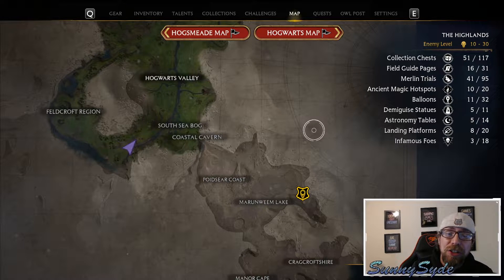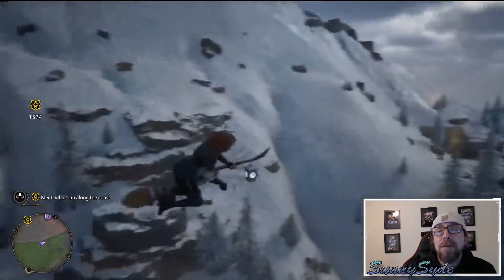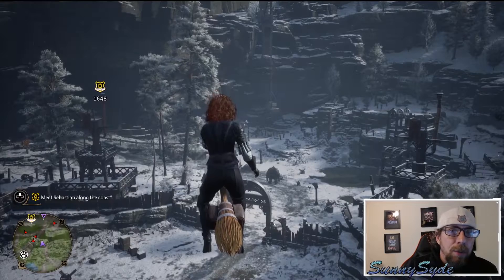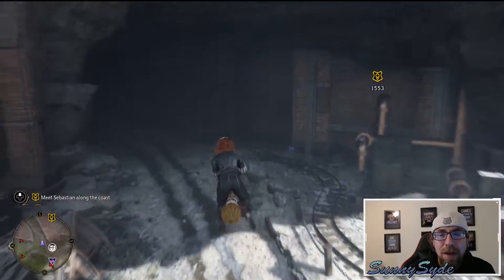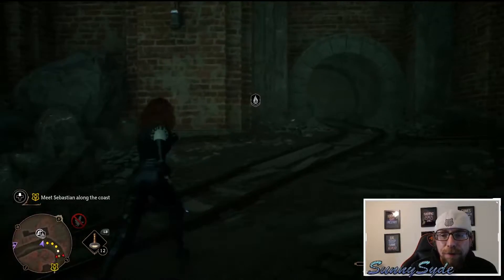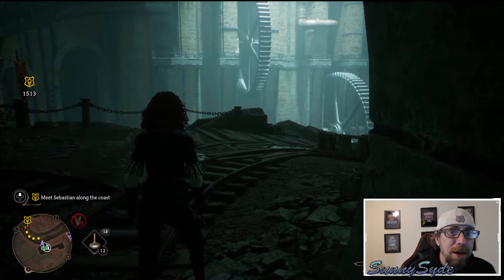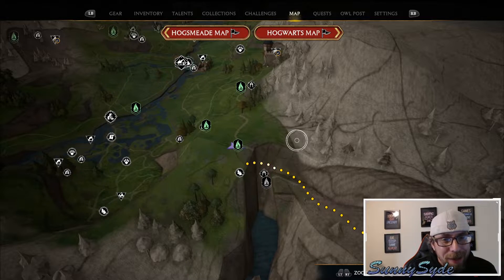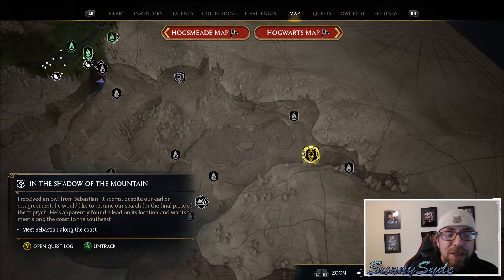How To Get To POIDSEAR COAST The First Time | Hogwarts Legacy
Traveling from South Sea Bog or Coastal Cavern to the Poidsear Coast for the 1st time guide.  Must traverse through the mountains.  Meet Sebastian along the coast in the story Mission "In The Shadow of the Mountain" to search for the final piece of the triptych.  How to get over the mountain in Hogwarts Legacy.  Guide and gameplay walkthrough to get you to the other side.